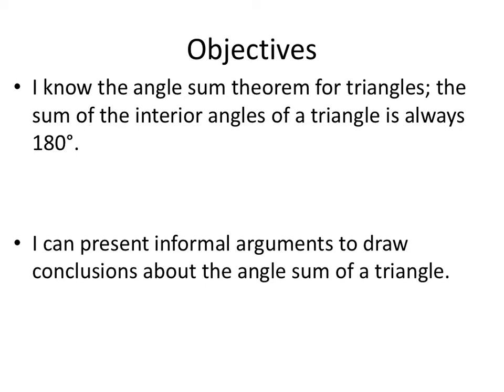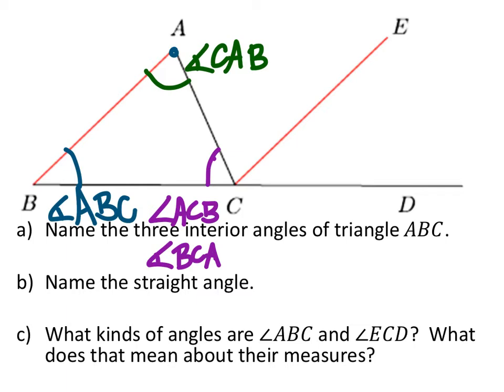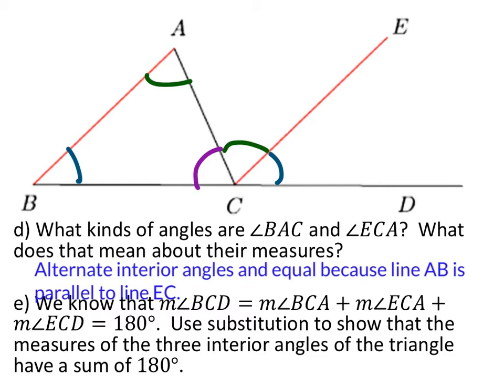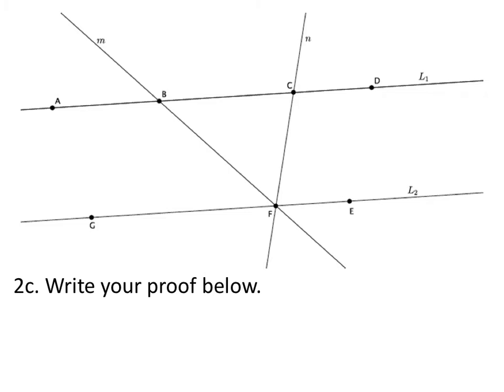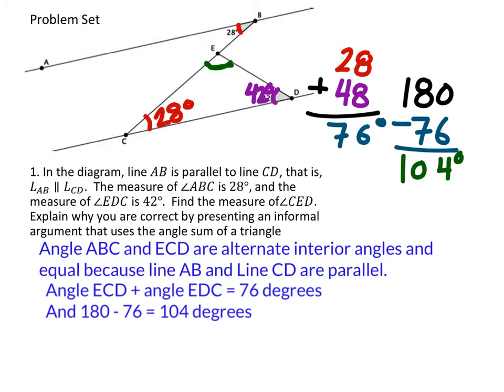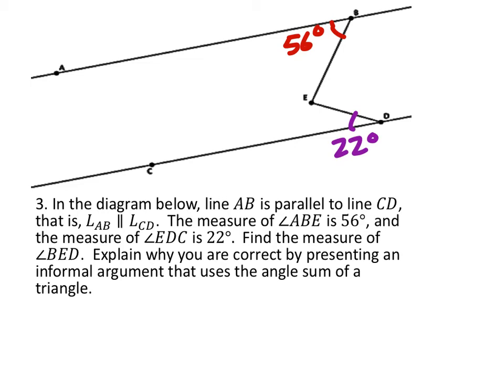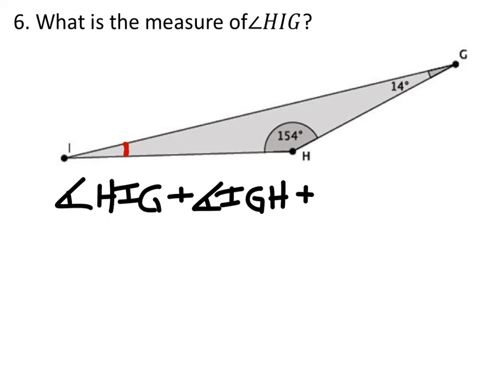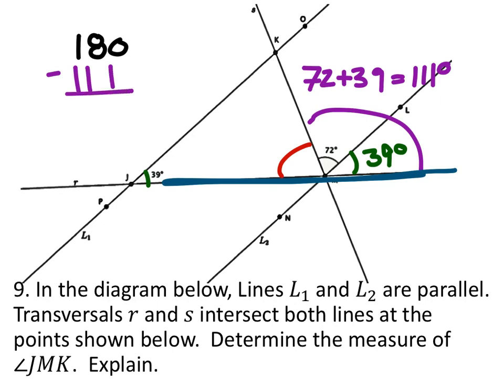Angle Sum of a Triangle (8th Grade Unit 2C Lesson 13)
We learned an informal proof of the that the sum of the interior angles of a triangle is 180 degrees.
We also solved for the missing interior and exterior angle of a triangle.